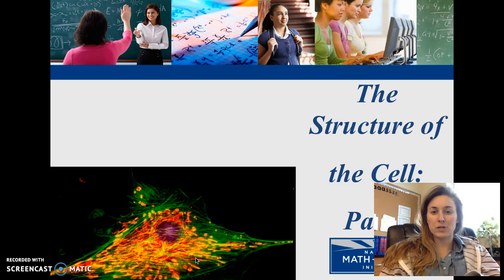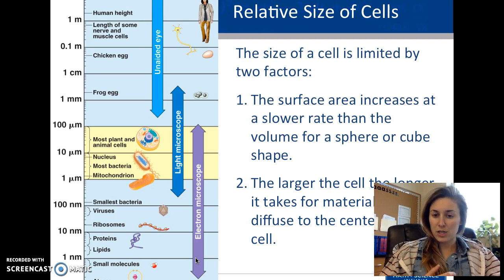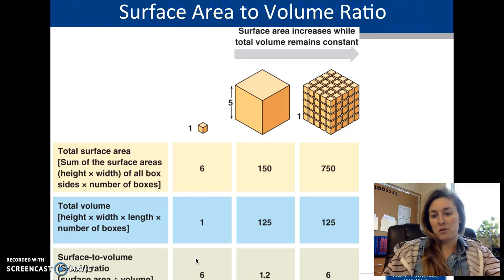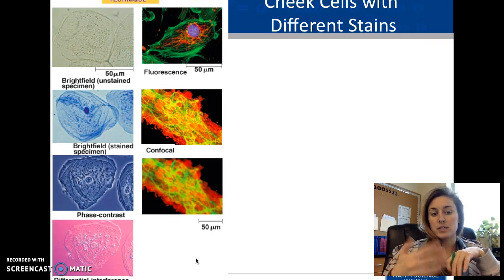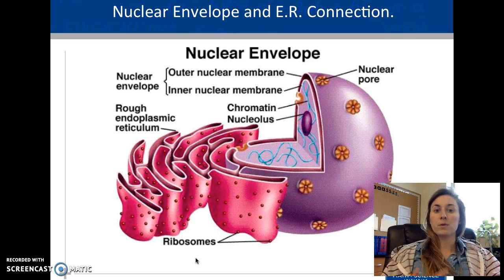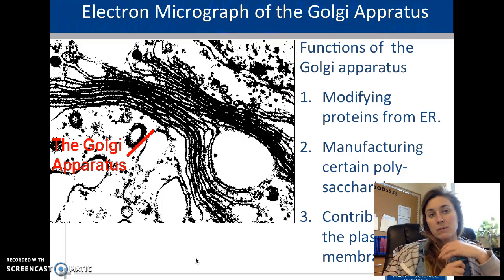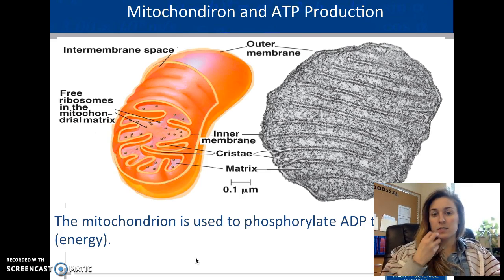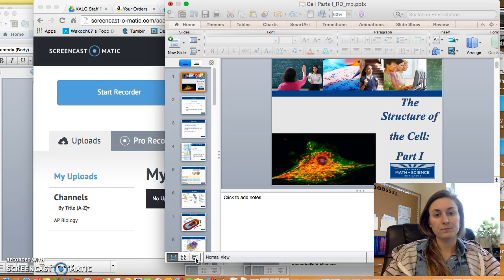Cell Structure PPT1